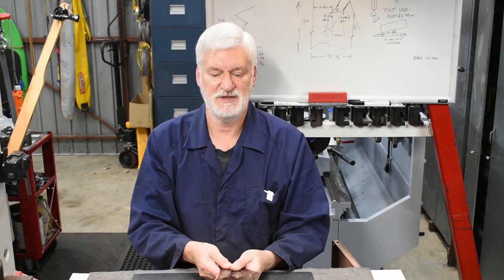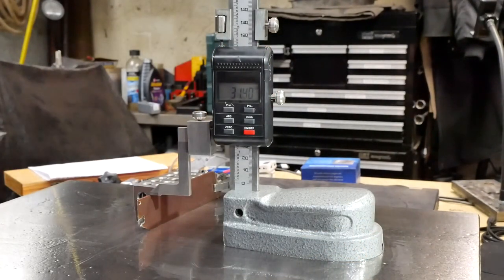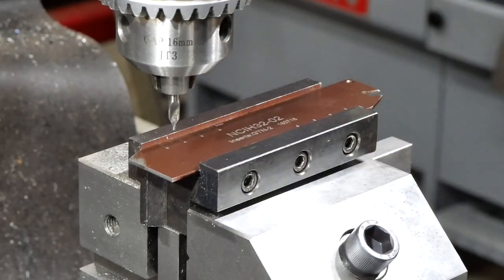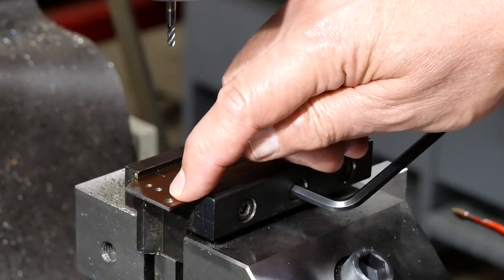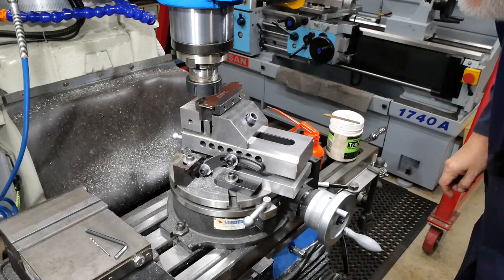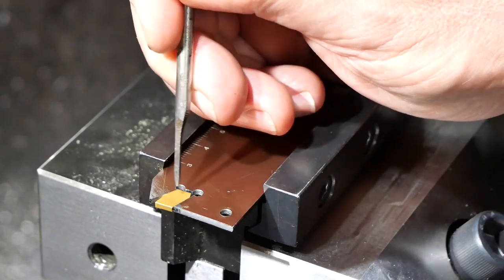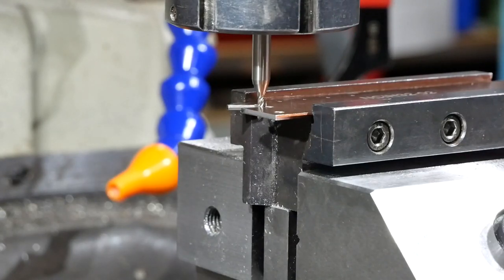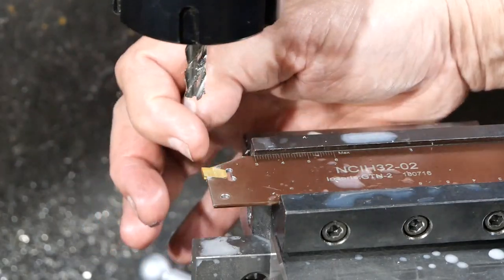Repairing lathe parting blades.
I have several parting blades with damaged ends that will no longer grip an insert. In this video, I show how they can be repaired and returned to service.